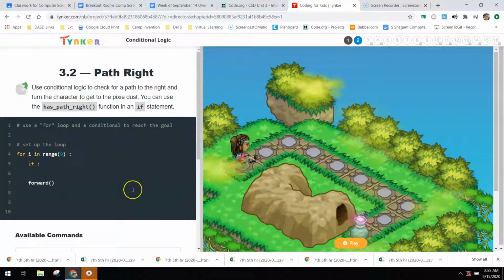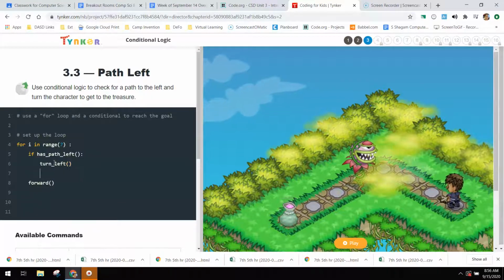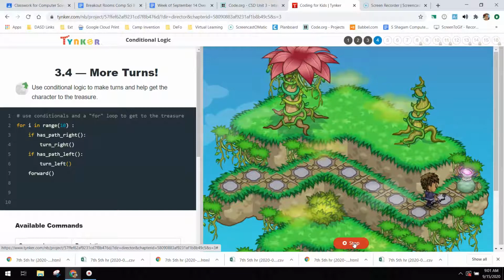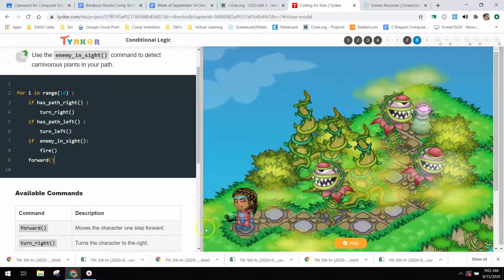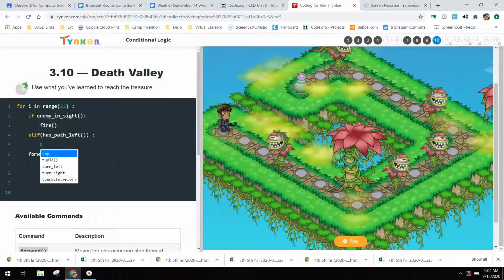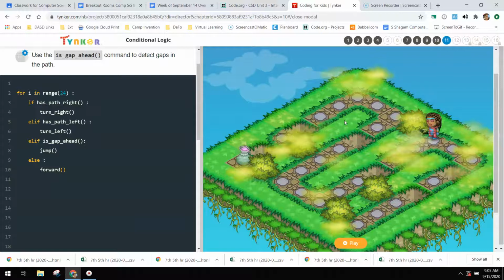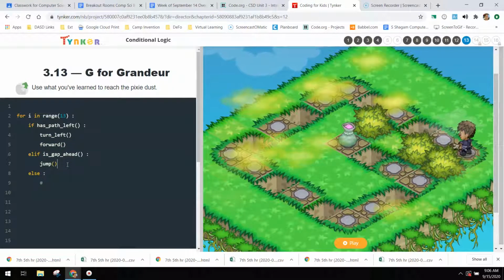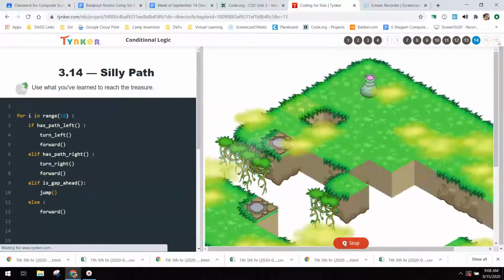Python 101 Lesson 3 Walkthrough